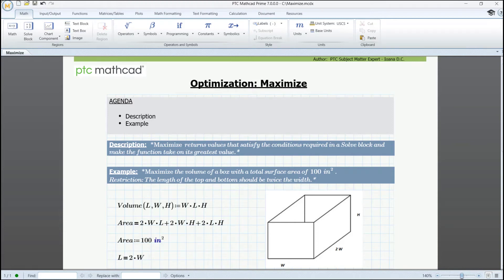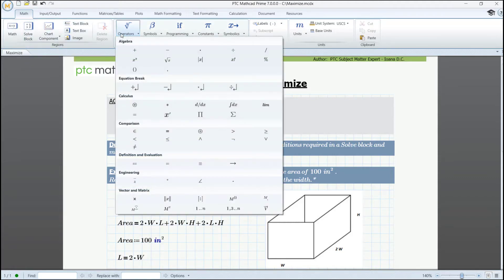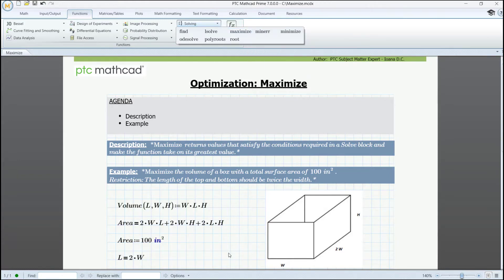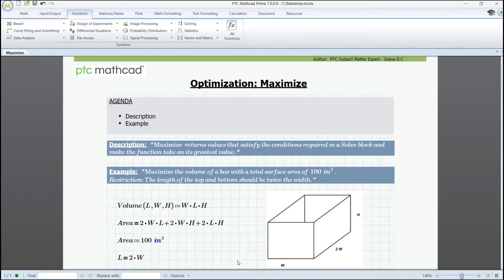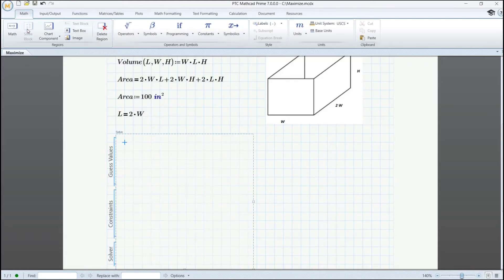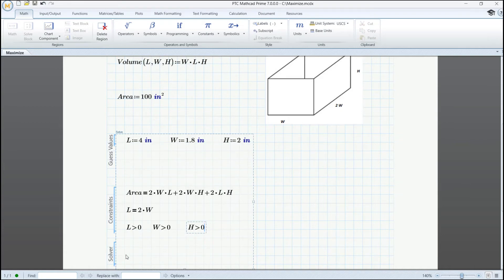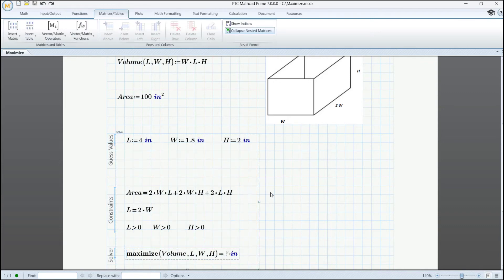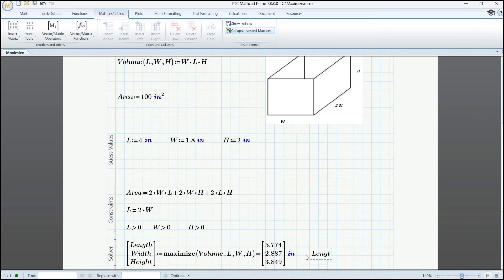Solving: Optimization with Maximize in Mathcad Prime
PTC Mathcad Prime's solving functions are useful when you want to solve an optimization problem.
In this video, we optimize the volume of a box with a total surface area of 100 squared inches. The given restriction is that the length of the top and bottom of the box should be twice the width.
Using the maximize function plus guess values, you’ll find the point at which the input function is at its maximum. The guess value tells the solver function to converge on a local maximum instead of other possible maxima points. When you use the solver functions inside a solve block, you can provide constraints that allow you to limit the search algorithm to a specific domain or to a specific region of the plot.

Try it out for yourself! If you don't already have a copy of PTC Mathcad Prime, you can download and install a free 30-day trial